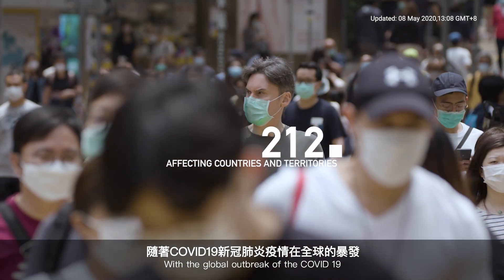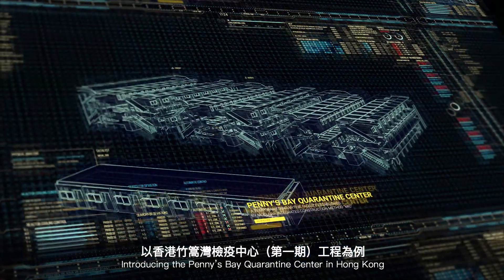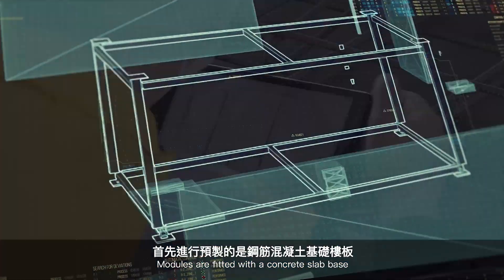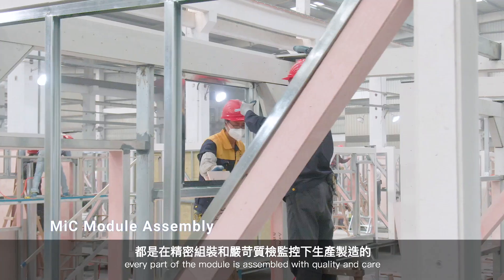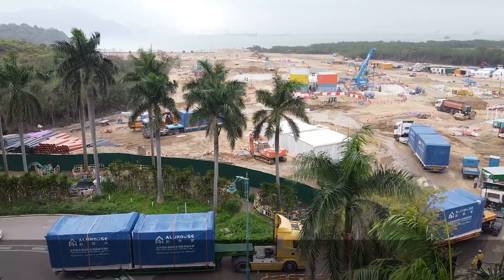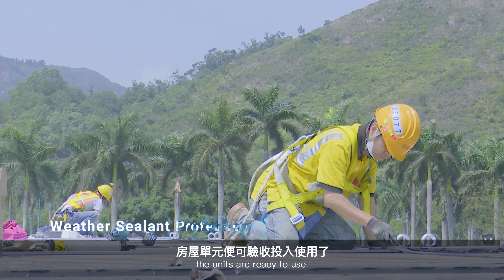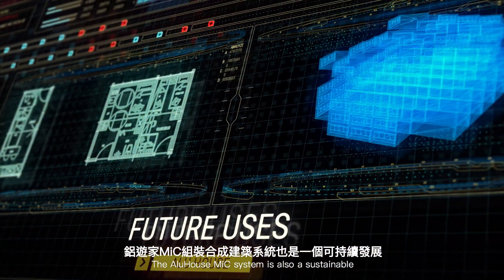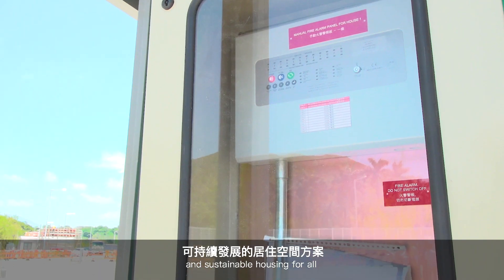MiC「組裝合成」檢疫營舍 | 竹篙灣檢疫中心1A期 | Penny’s Bay MiC Quarantine Facilites Phase1A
With the global outbreak of the COVID 19, quarantine camps are filling up to maximum capacity at a rapid pace. Introducing the Penny’s Bay Quarantine Center in Hong Kong, a temporary quarantine facility established by AluHouse modular integrated construction method “MiC”.

Designed with integrated building services and finishes, this quarantine center is composed of 7 building blocks with up to 110 interconnected modules. With a modern interior finishing, every module comes with basic necessities in the living accommodations for its occupants.

Each module is assembled off-site at AluHouse factory and shipped for on-site installation. Modules can also be uninstalled and re-installed to suit different designs and location change.

The AluHouse MiC system is also sustainable and environmentally friendly, lowering the amount of construction waste and the use of aluminum can also be recycled for future uses.